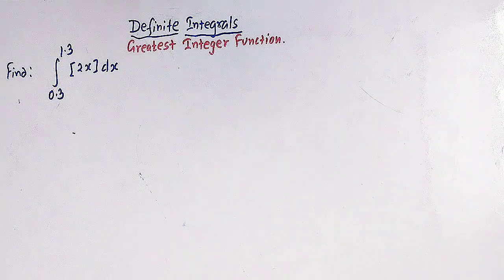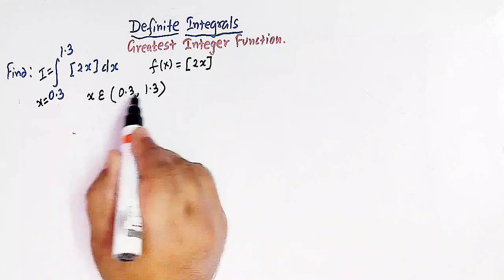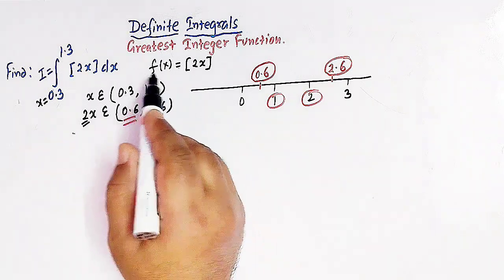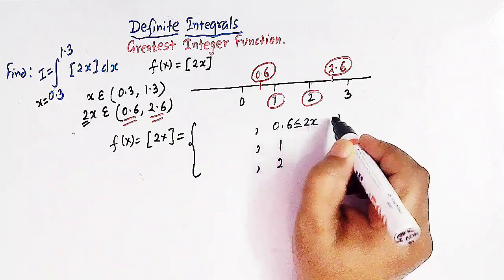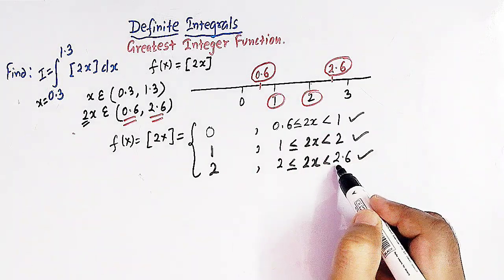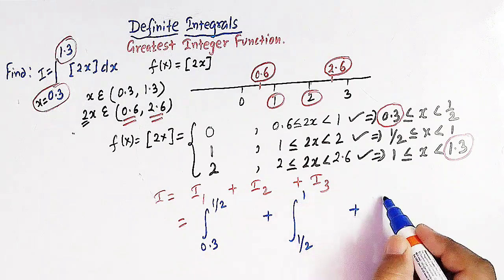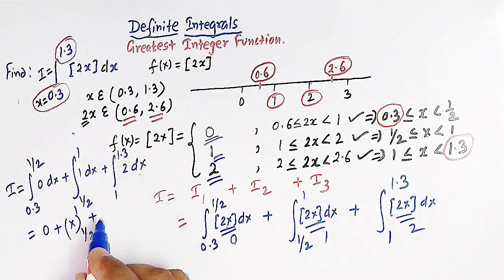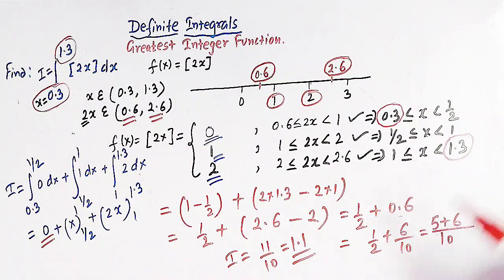Definite Integral of greatest integer function( Part 133)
How to evaluate definite integrals involving greatest Integer Function.